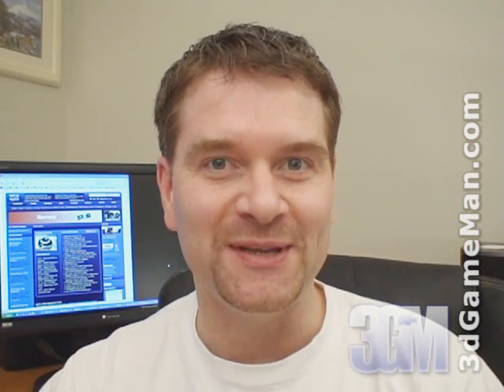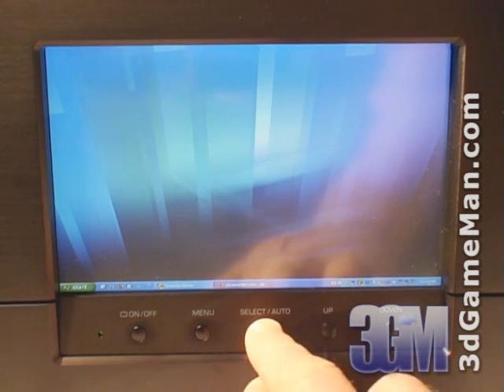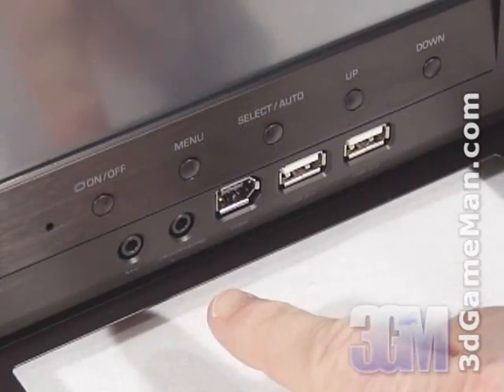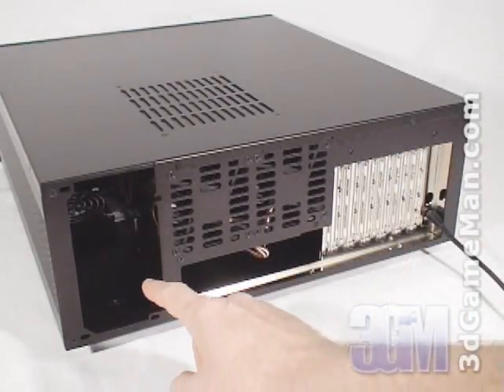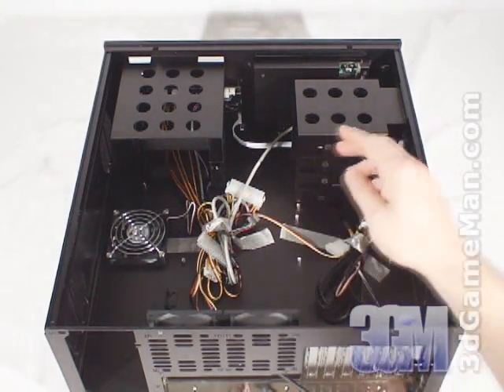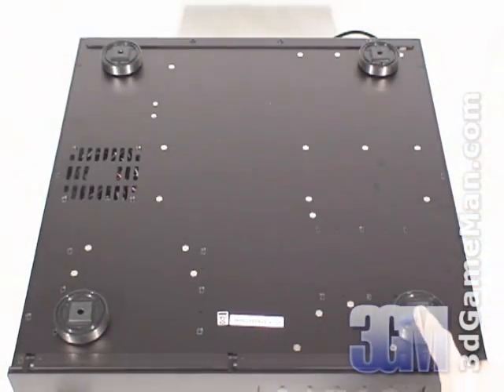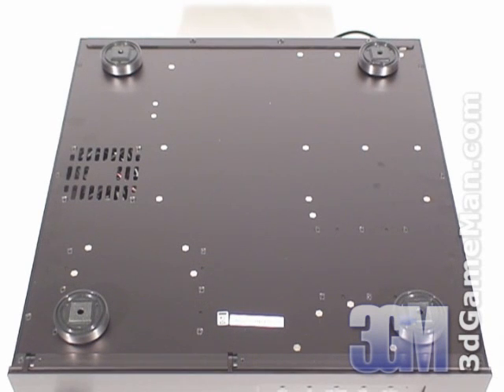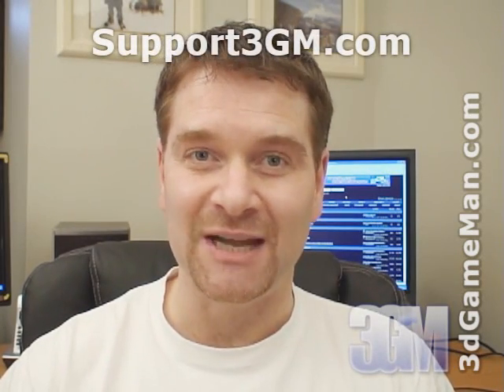#785 - Zalman HD160XT HTPC Case Screen Video Review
"The Zalman HD160XT HTPC Case is not your average Home Theatre Case. A large zero pixel defect 7" touch screen display sets this product apart. This screen has a 15:9 ratio & a maximum resolution of 1024x768. It also comes with a full feature remote control which is compatible with Microsoft Media Center. This case is all aluminum, looks great, air circulation is exceptional and has plenty of hard drive bays. This product is one of the very best HTPC cases on the market. Watch the video to find out more and check out the bloopers at the end." ~3dGameMan.com